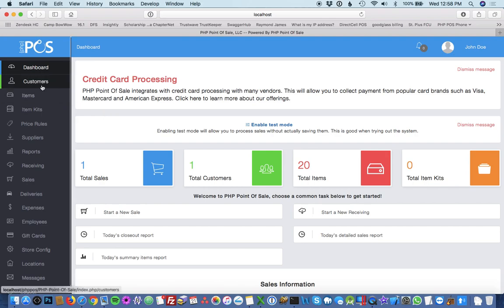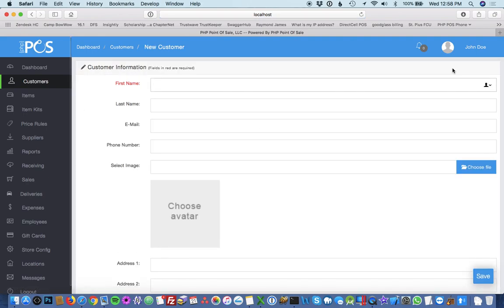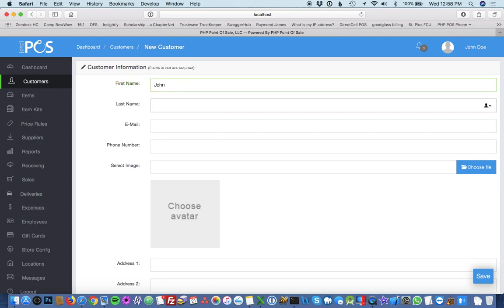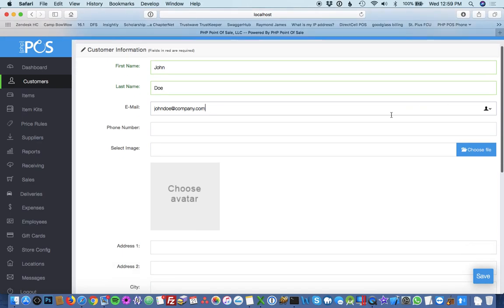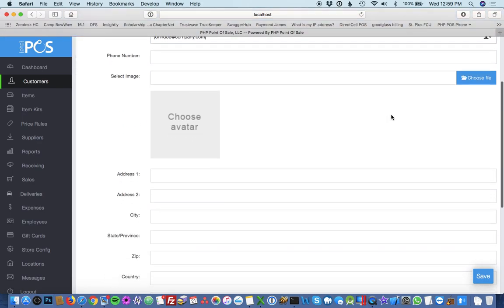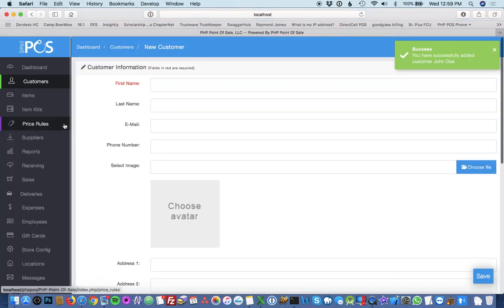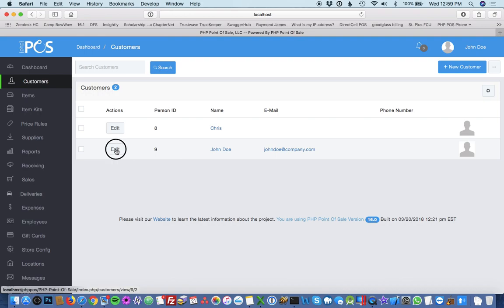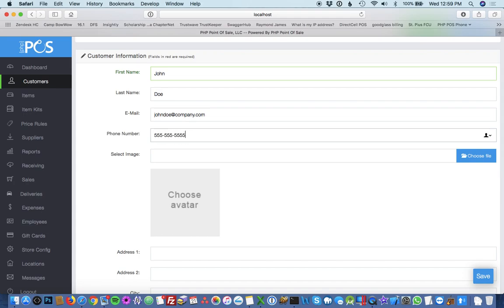PHP Point Of Sale: Add a Customer